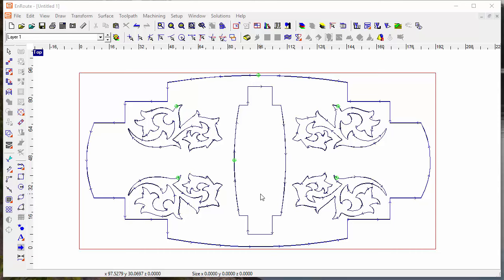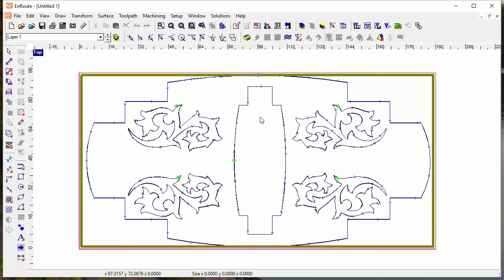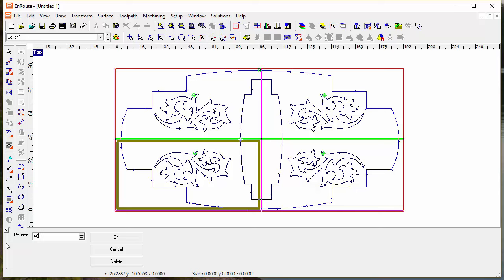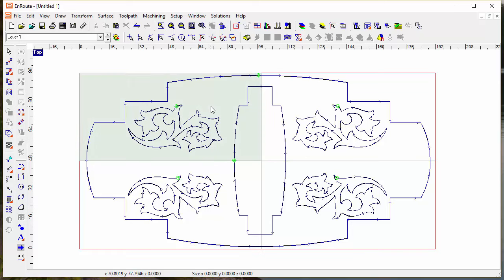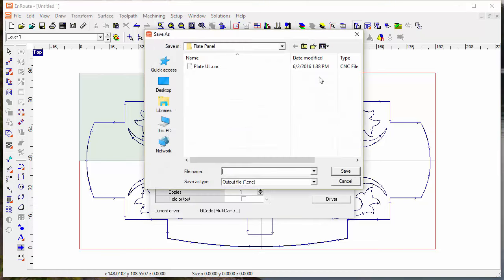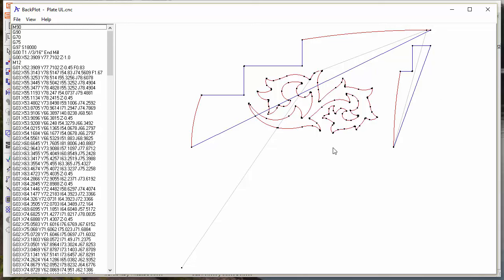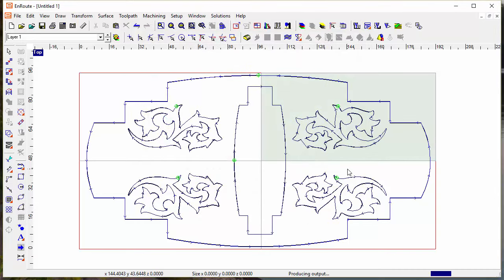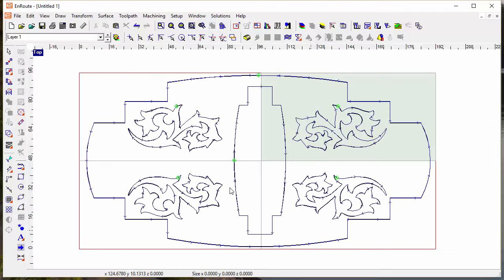Plate Panels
This new tool makes it simple to accommodate designs that are too big for your table, or too big for the material you want to use.  Just define your panel sizes and EnRoute takes care of breaking up the output.